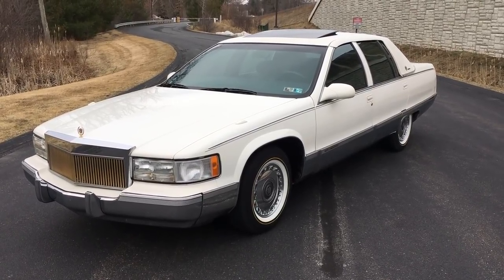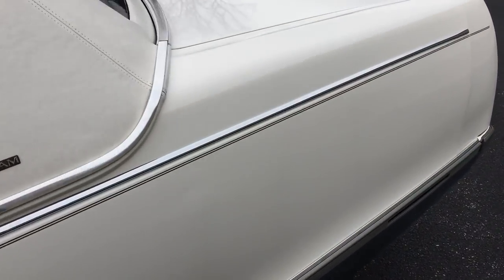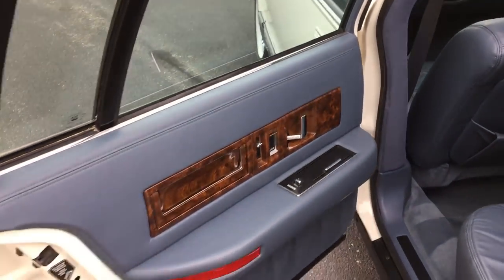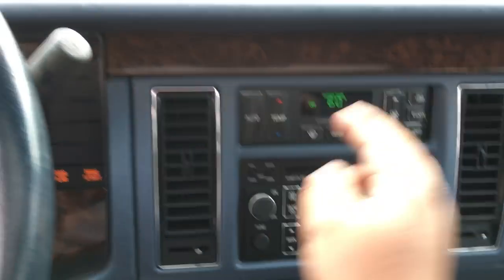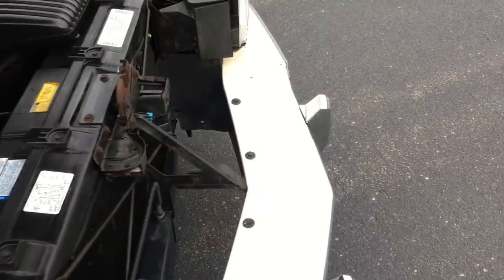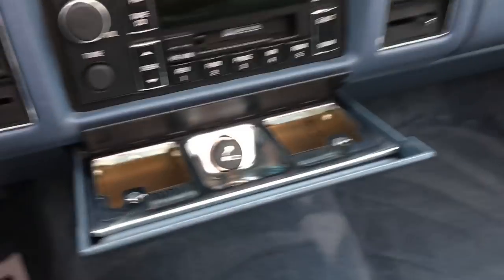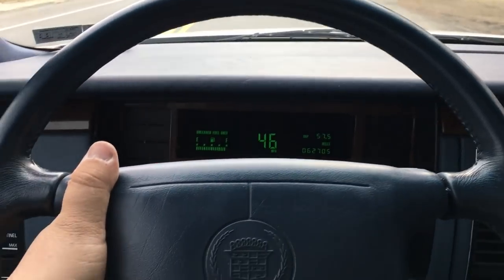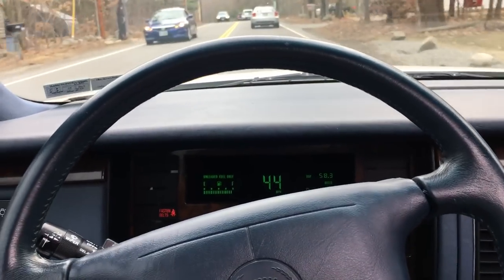1996 Cadillac Fleetwood Brougham with 62k by Specialty Motor Cars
SOLD!! Offering this beautiful fully dressed ‘96 Brougham with only 62k miles. Dressed with chrome wheels, Vogue tires, moon roof, custom grille and a simulated top. A very rare and unique set up!